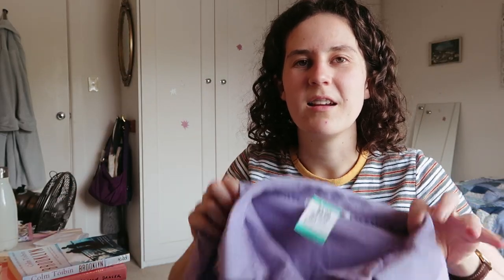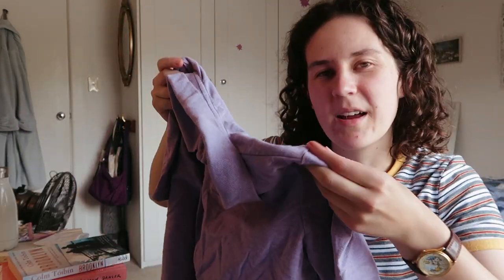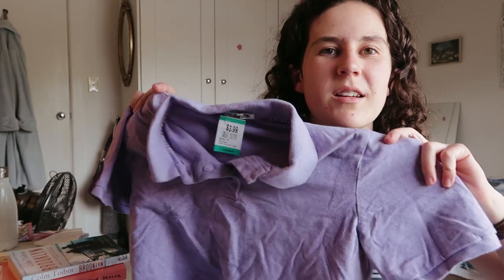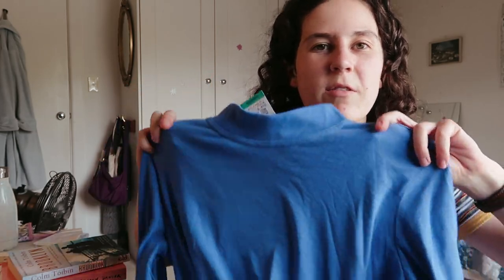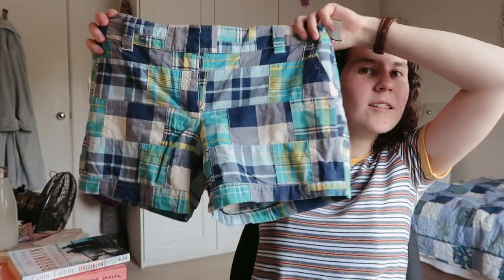Weekend Vlog 🌻 2021 Goals, Kitchen-Garden Grub & Puppy Training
Good to be back HB's 🧡 Hope you're going ok, here's a juicy weekend of good food & good chonki-company. Switch off & enjoy x

THE HBOT SHOP - I have an Etsy shop which holds all the cookbooks I have made, along with my HBOT Journals (little zines), kitchen art, recipes postcards, hand-sewn vintage fabric numbers and more!

MUSIC
...all from Artlist.